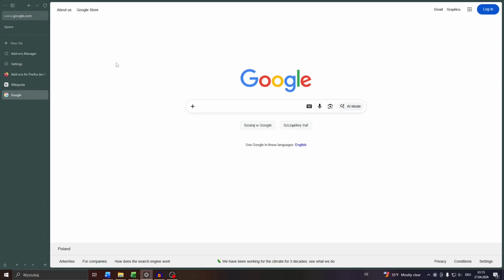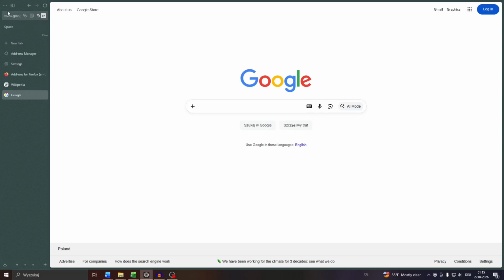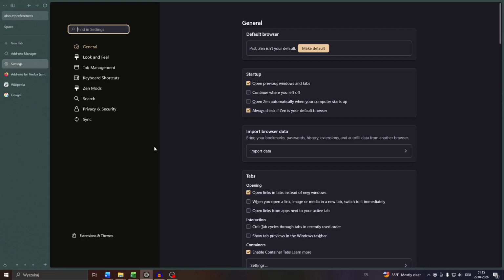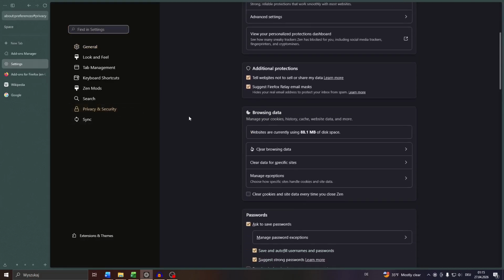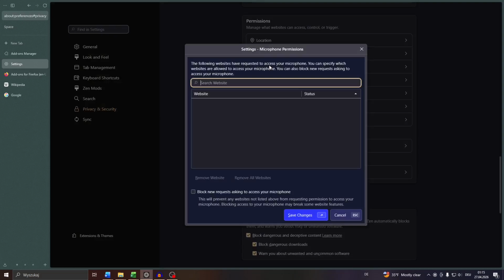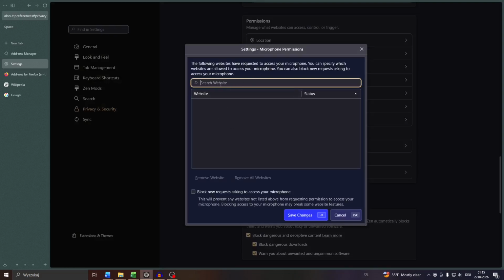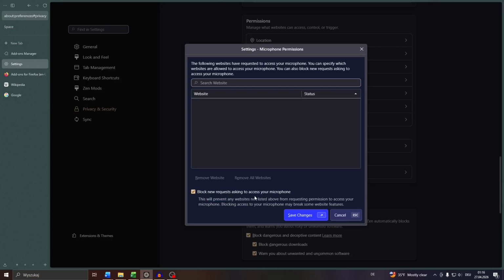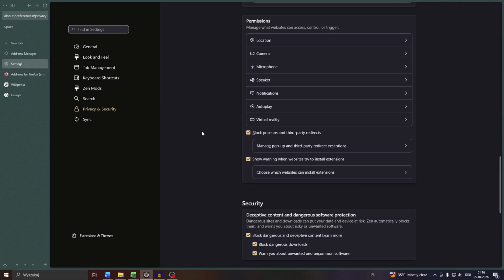How to Block New Permission Requests in Zen Browser — Step by Step Zen Browser Tutorial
In this tech tutorial we explain how to block new permission requests in Zen Browser for improved privacy control.

If you're interested in learning more about how to use the Zen browser, you may learn how to disable the autofill feature in Zen browser, too, in this tutorial